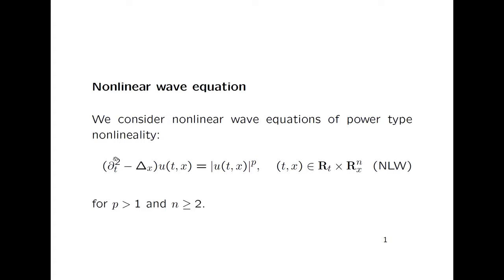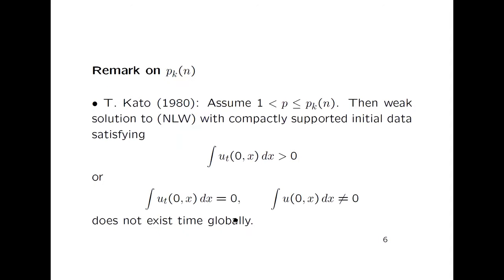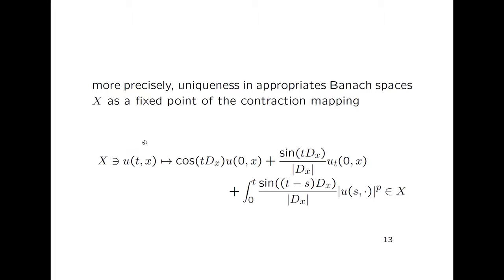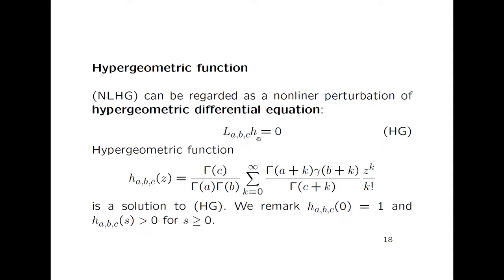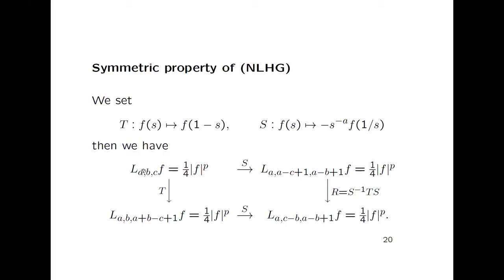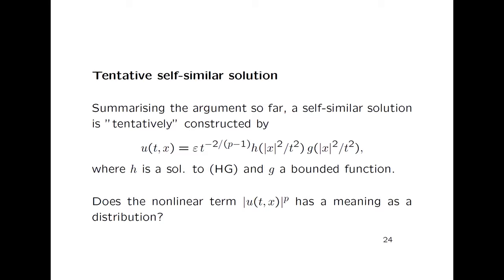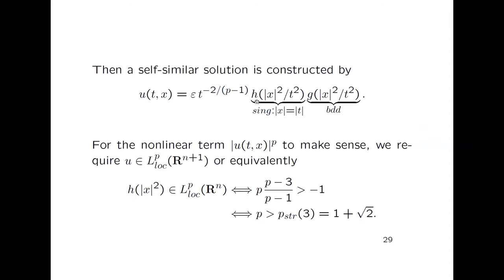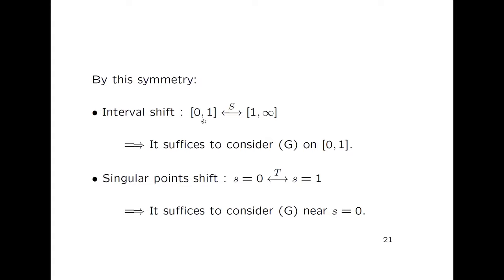Mitsuru Sugimoto - A constructive approach to semilinear wave equations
Talk by Mitsuru Sugimoto (Professor @ Nagoya University, Japan) given on Monday, 25 January 2021 in the Asia-Pacific Analysis and PDE Seminar.
Chair: Yoshikazu Sawano